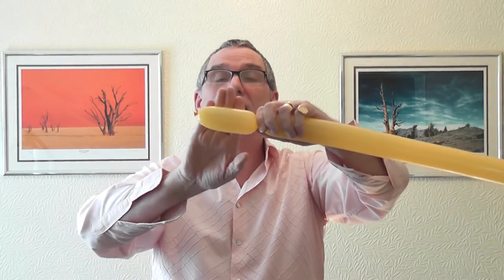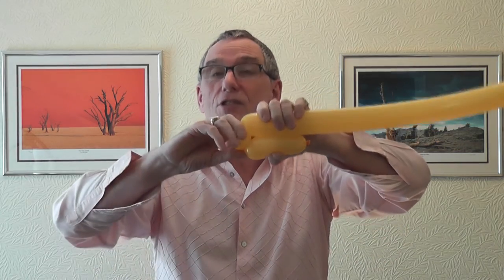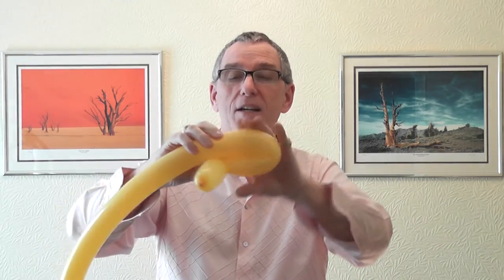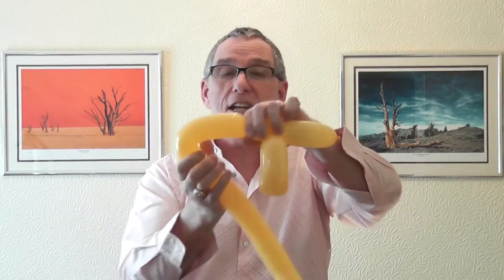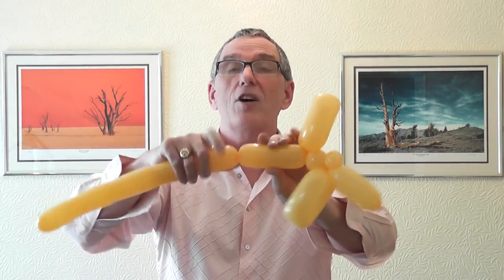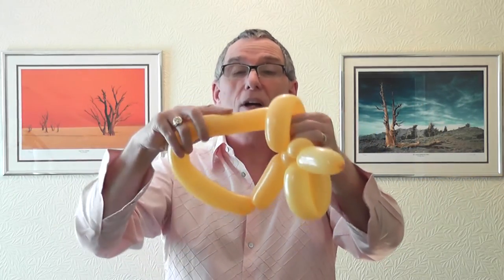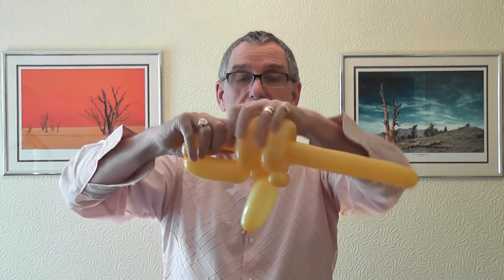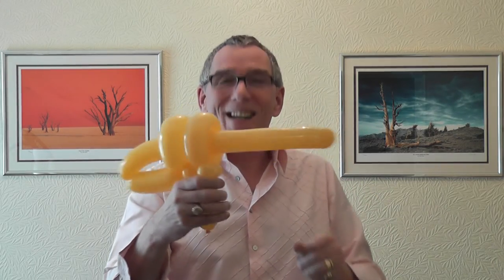Space Gun Balloon Tutorial - Video 8 - BalloonTube with Graham Lee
Welcome along to week eight of Balloon tube tutorial with Graham Lee, This week I am showing you a simple one balloon space gun. Hope you enjoy and can use the design.